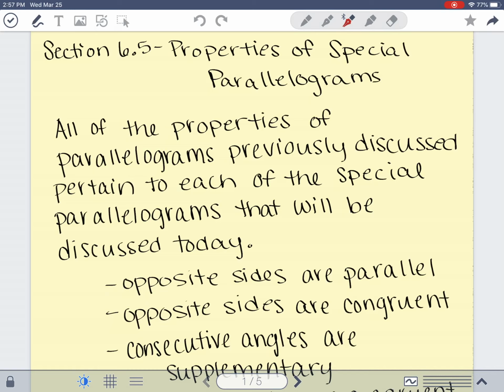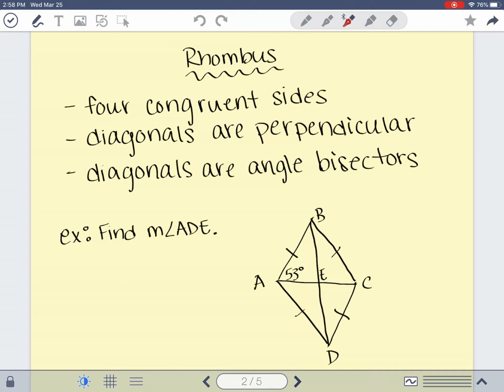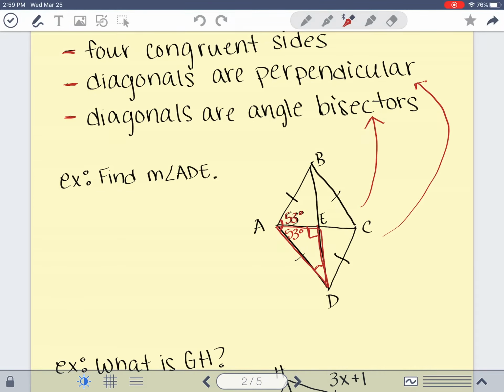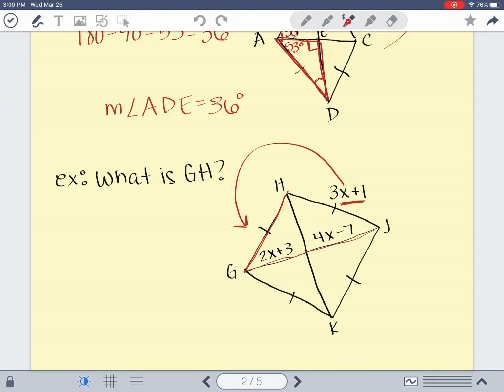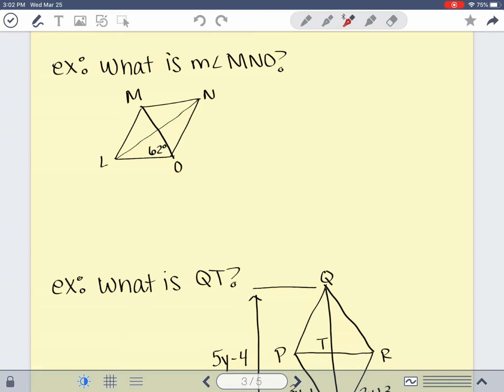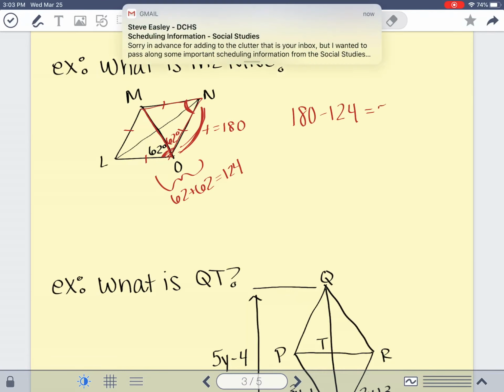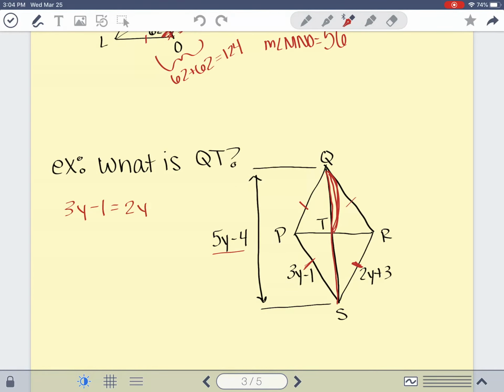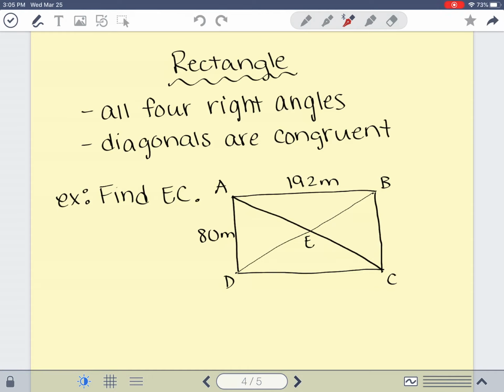Geometry Section 6.5 - Part 1